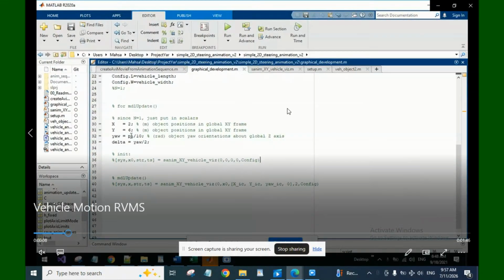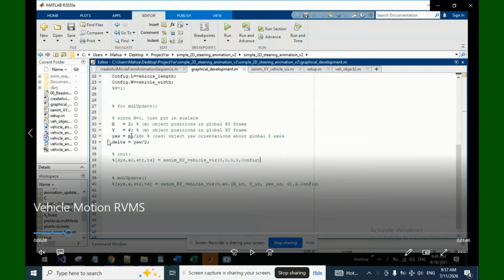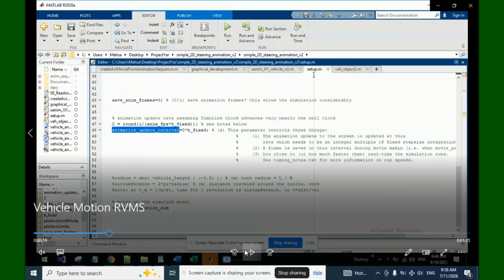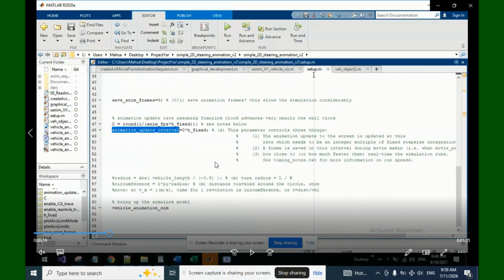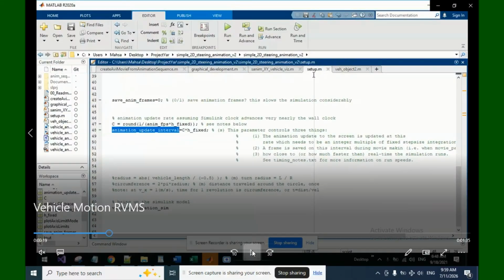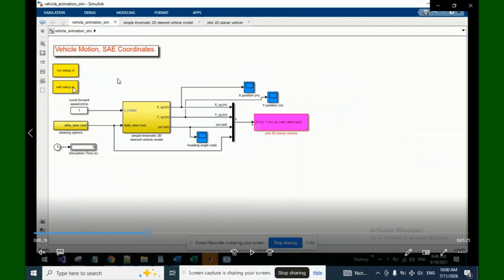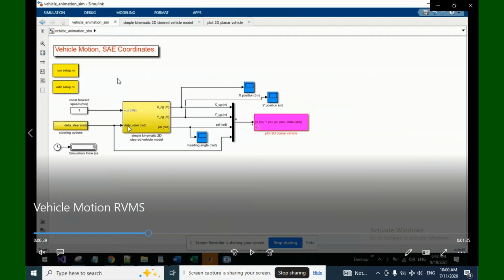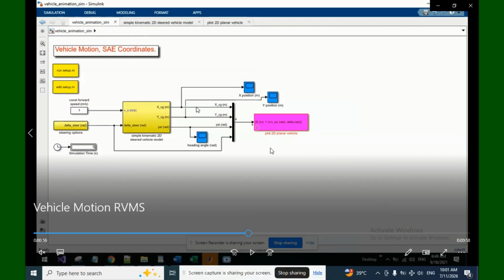Vehicle Motion Simulink Matlab Code Part 1